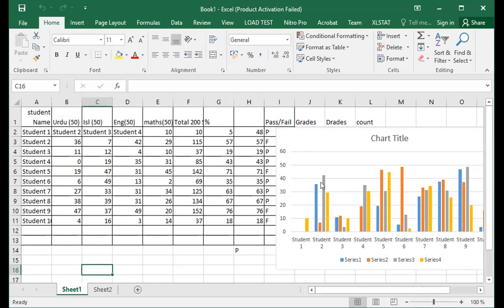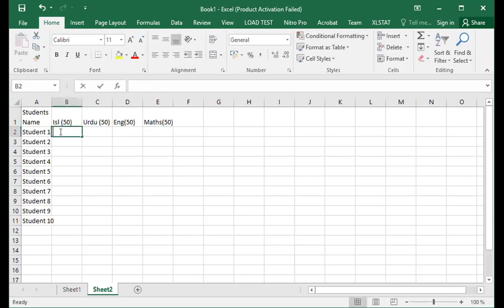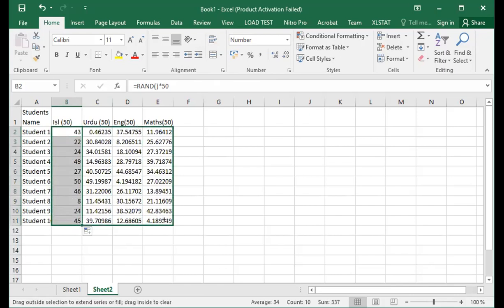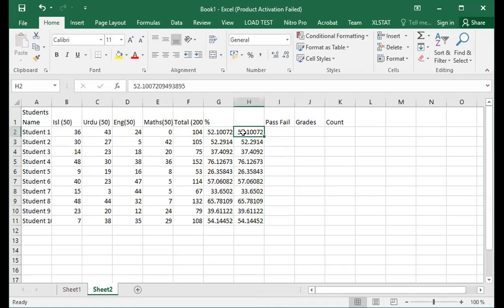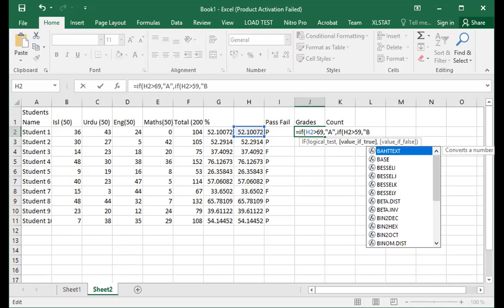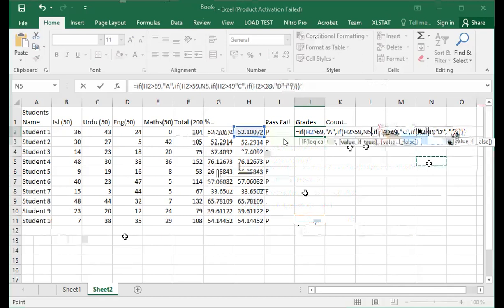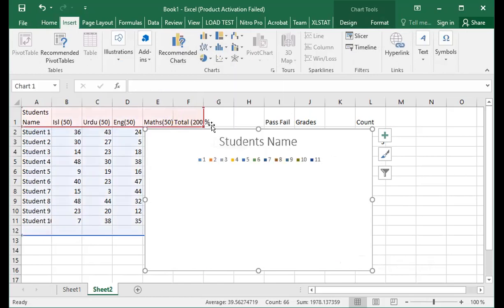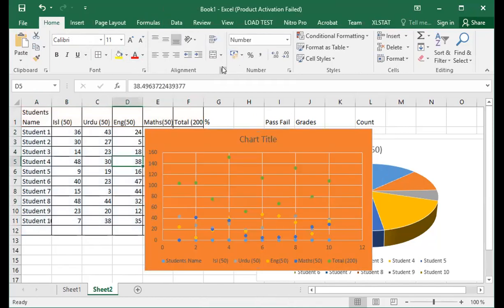Excel Spreadsheet-ICT in Education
@X.com lectures360
@facebook862 lectures360